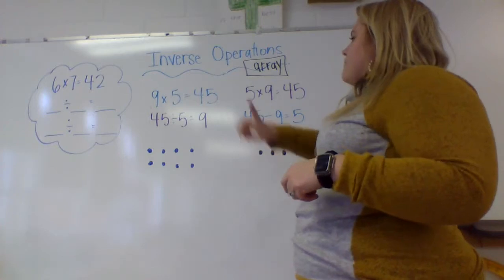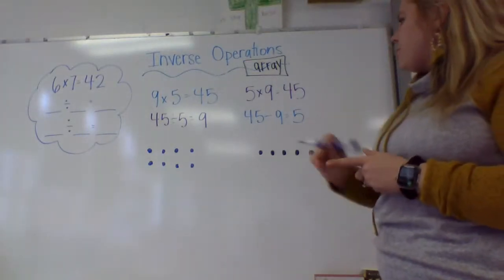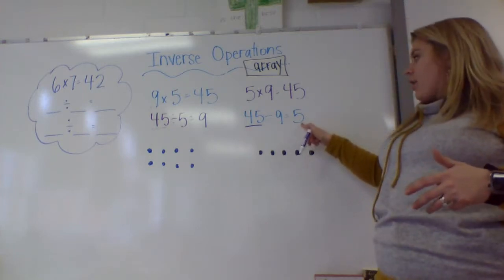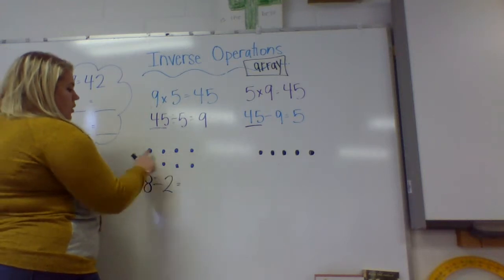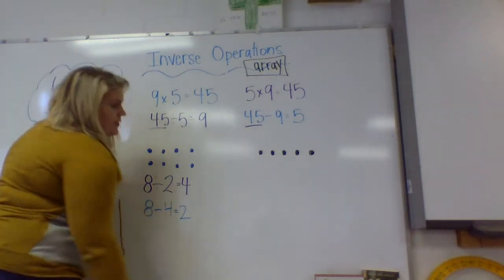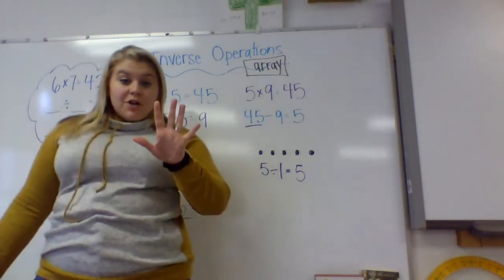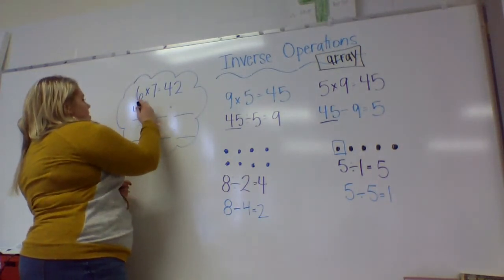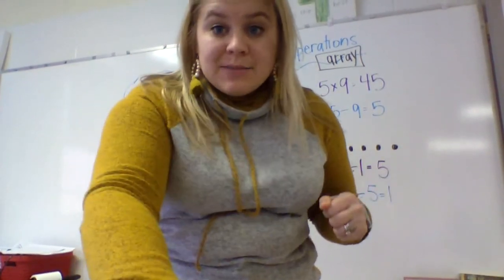Representing Division with Arrays